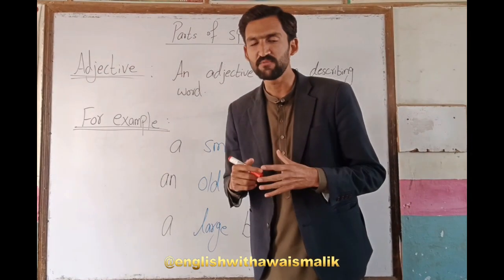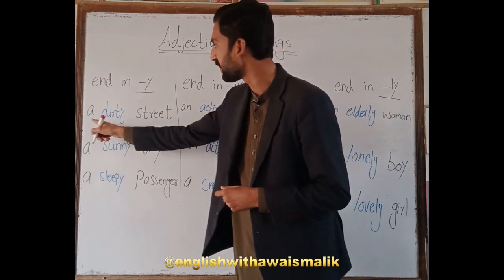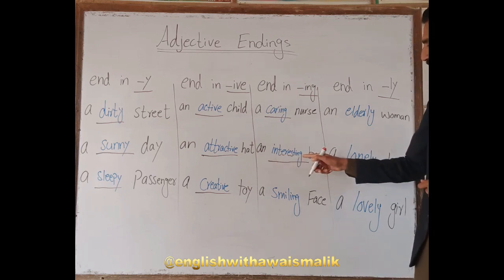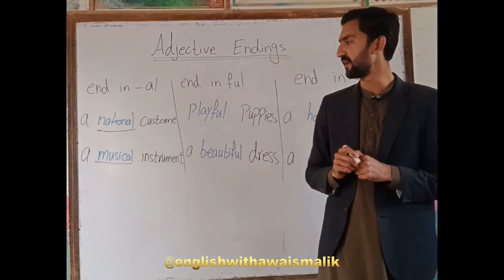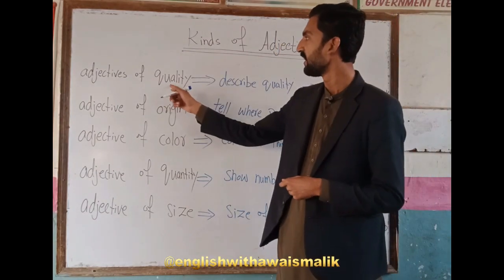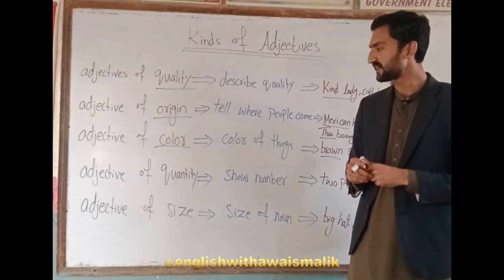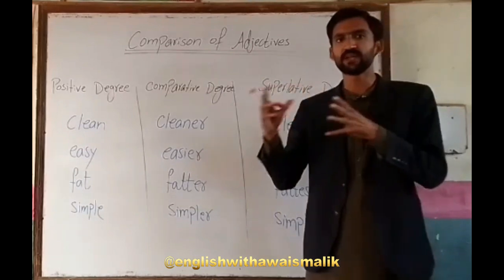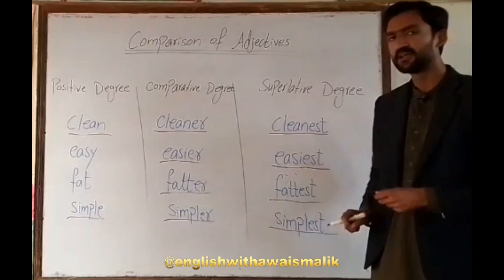Adjective (Parts of Speech) || English Medium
Assalamualaikum
This is our new vedio on another parts of speech
This is about ADJECTIVE

OTHERS PARTS OF SPEECH
Noun

Pronoun